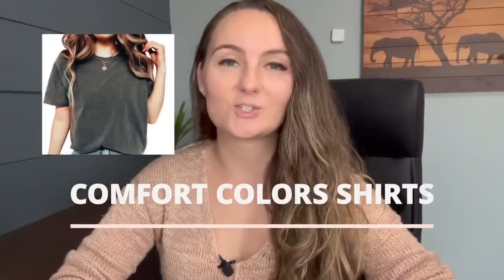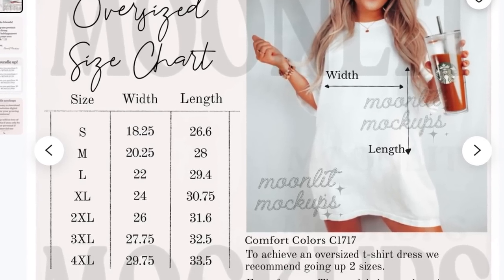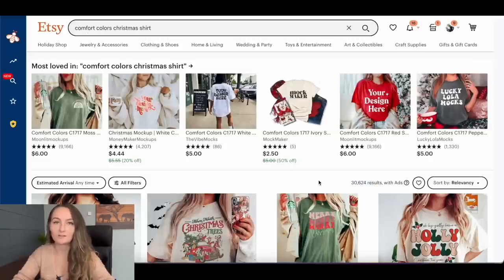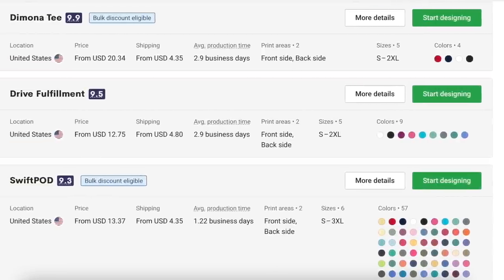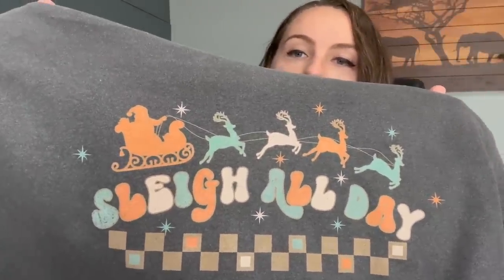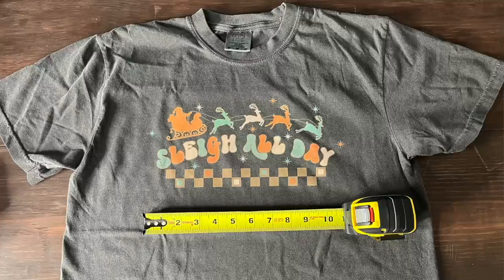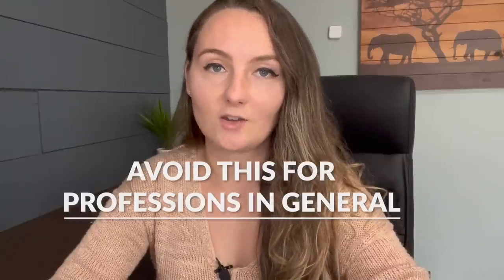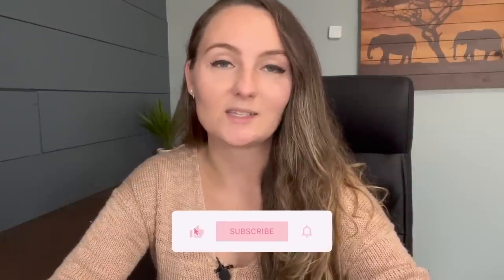Make More Money Selling Comfort Colors Shirts on Etsy! (Full Review And Pricing Recommendations!)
This is a full review of the three print providers on Printify that carry the Comfort Colors C1717! I will go over how to handle stock issues, how to price them and some tips to make sure your customers get the right size!

0:00 Intro
1:06 Current Demand
3:38 Time To Recieve
4:30 Swift POD Sample
6:51 Pricing
8:43 Drive Fulfillment Sample
10:13 Dimona Tee Sample
11:44 Mockups
12:23 Sizing
13:47 Stock Issues
15:28 What Designs To Sell